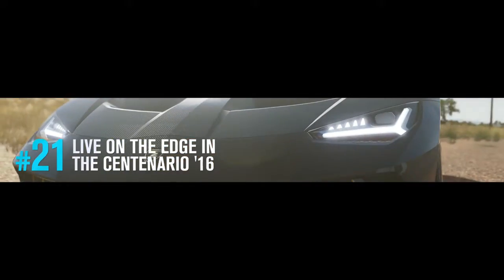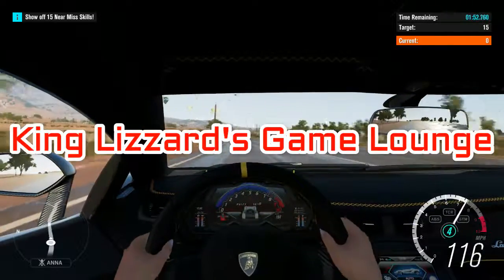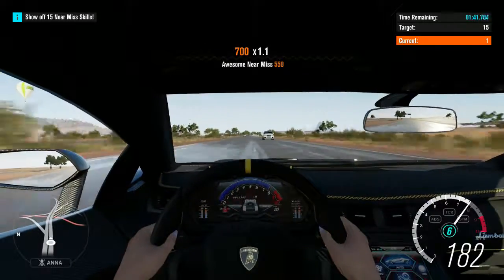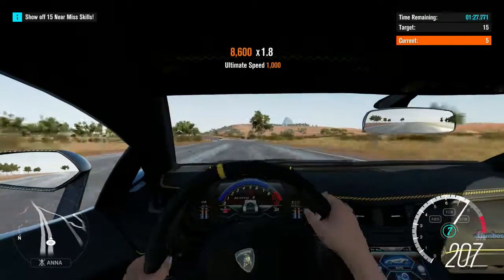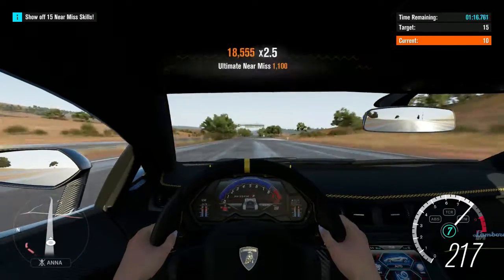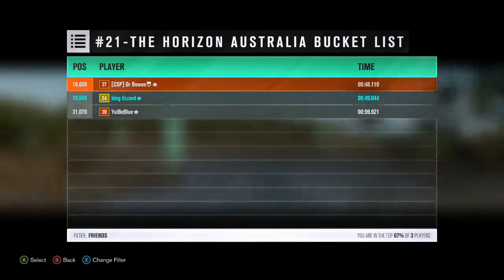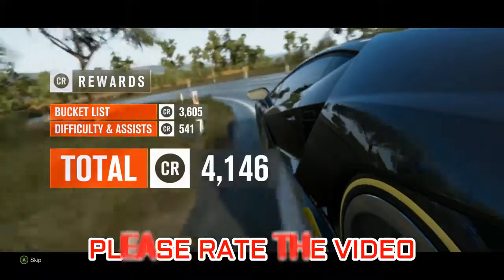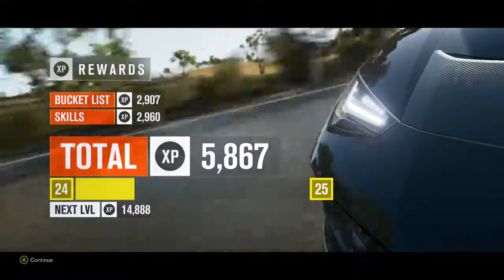FORZA HORIZON 3 BUCKET LIST WALKTHROUGH 21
This is my WALKTHROUGH for FORZA HORIZON 3 BUCKET LIST #21.  In this BUCKET LIST speed and precision are of the essence, I show you how its done and give you pointers along the way.  Filmed on XBOX ONE in full HD 1080p, with commentary throughout.